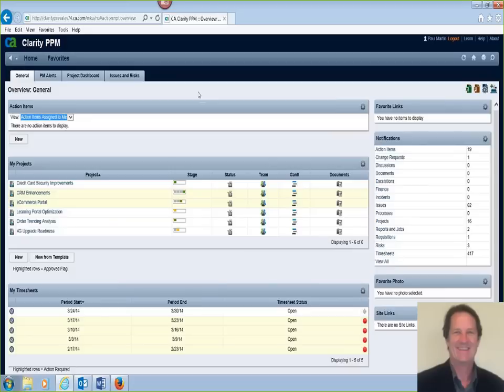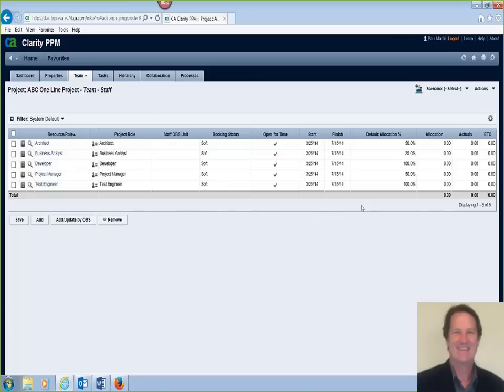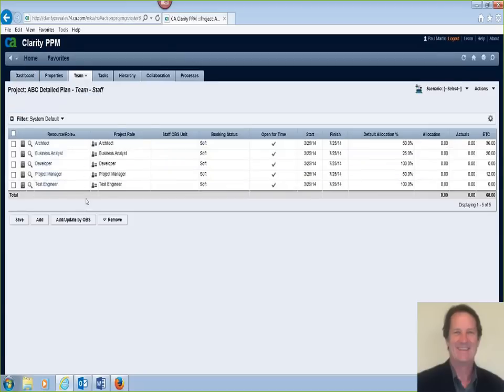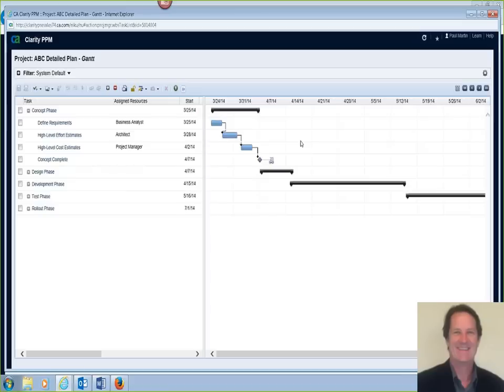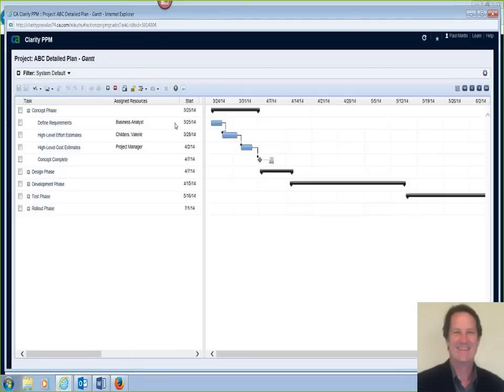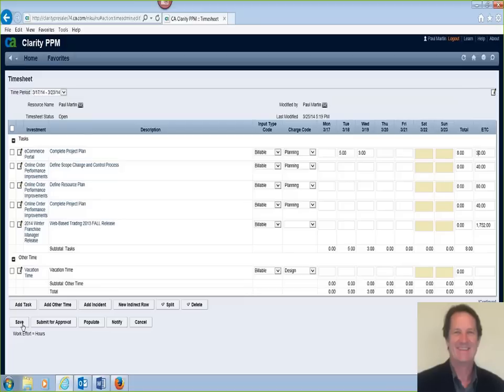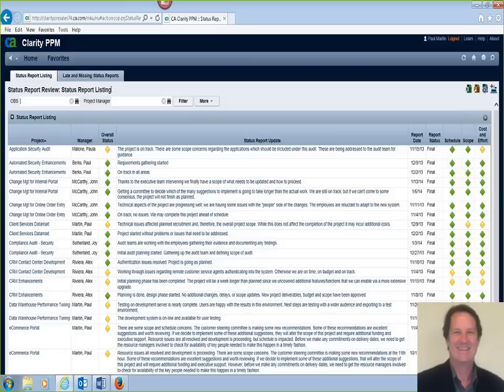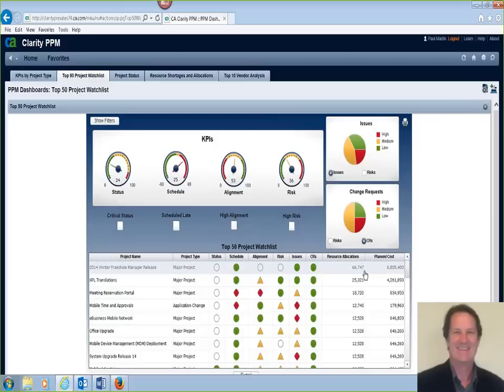Project Management Clarity PPM v13 Demo Series 1/5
Project Management
I know we need to standardize on the way we plan and control projects. We have very different levels of project maturity. Some projects are planned and tracked at the project level, some at the stage level and some have detailed task plans. I would like to get all project plans to the detailed level but feel that I cannot just enforce that change immediately. Is there a way we can plan and control projects in a standard way but taking into account these differing levels of PM maturity?
For more information on Digital Celerity's Expert Consulting Services and Solutions